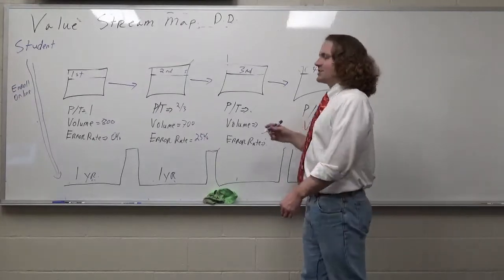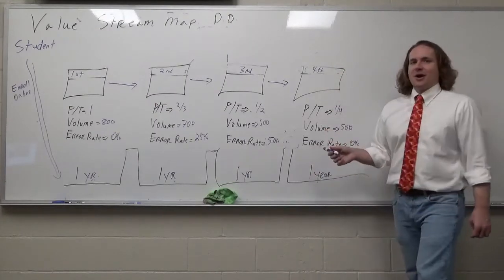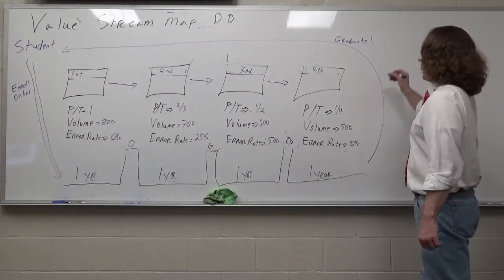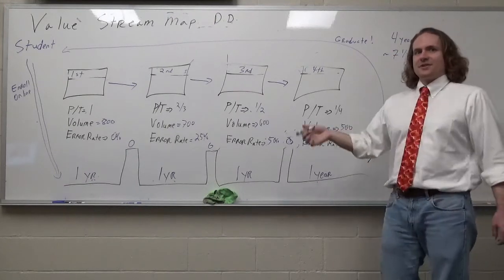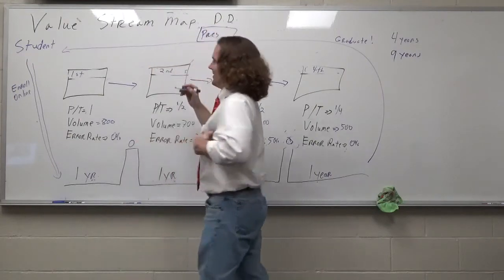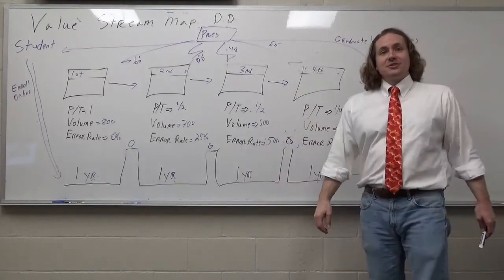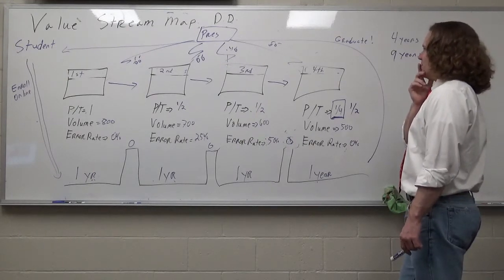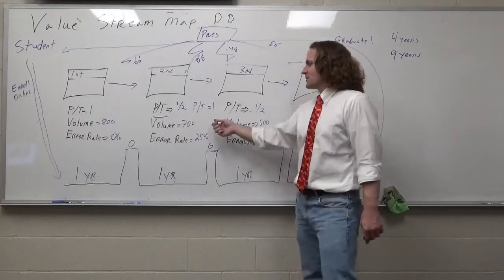Value Stream Map (VSM) For A University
In this video I draw out a Value Stream Map (VSM) for a university.  You will see it is a lot more tricky than it appears at first glance!